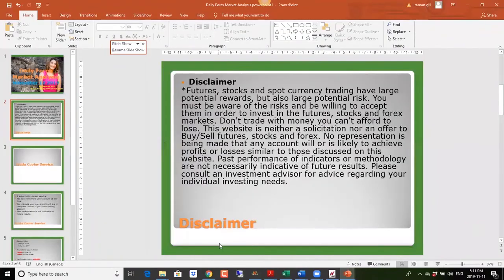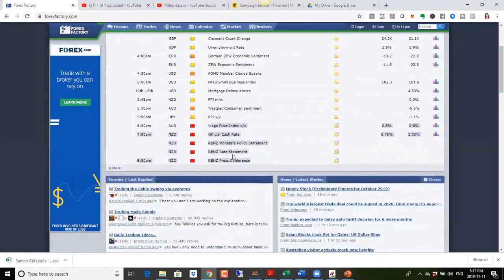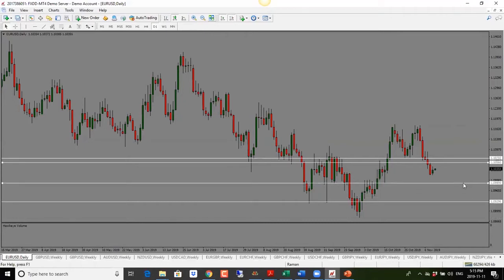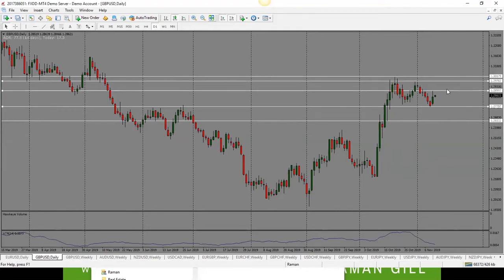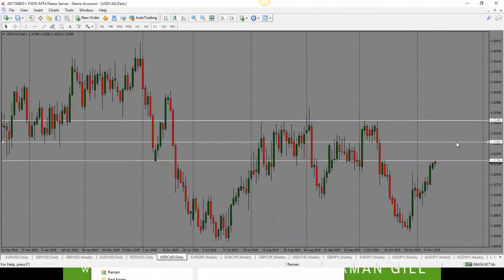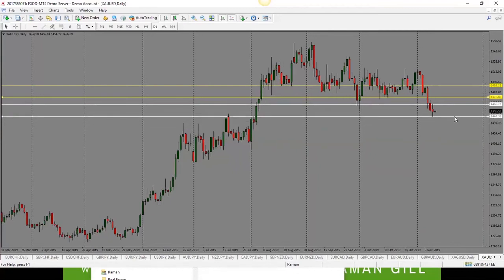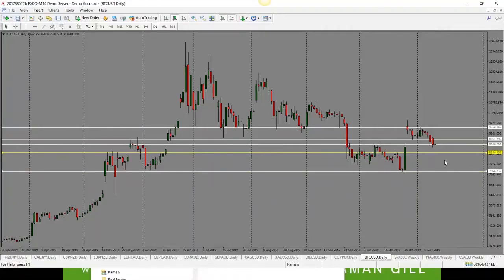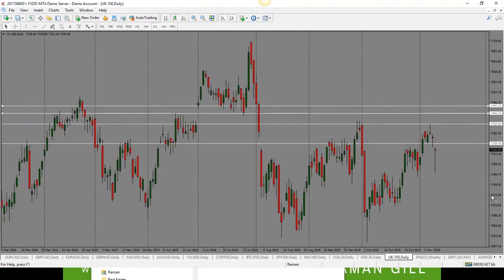Daily Market Analysis - November 12, 2019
In this video, we cover technical and fundamental analysis for Forex, commodities and equity indices. In forex we look at USD crosses (EURUSD, GBPUSD, AUDUSD, NZDUSD, USDCAD), CHF crosses (USDCHF, EURCHF, GBPCHF) and JPY crosses (EURJPY, GBPJPY, USDJPY, AUDJPY, NZDJPY, CADJPY).